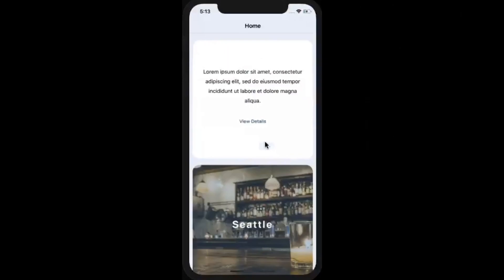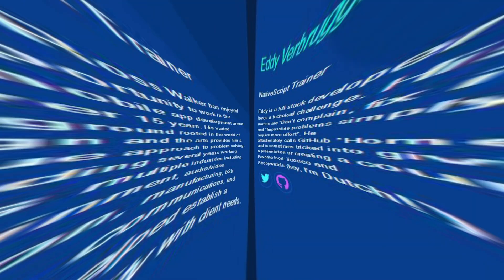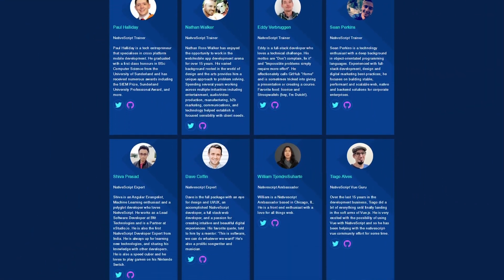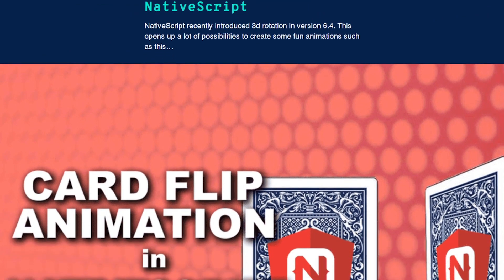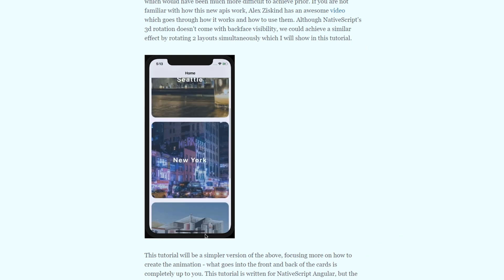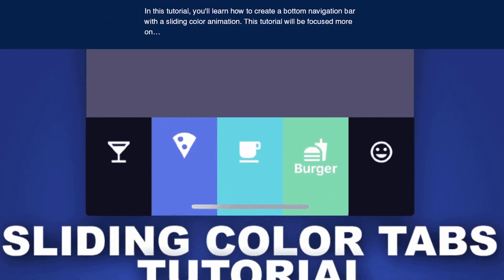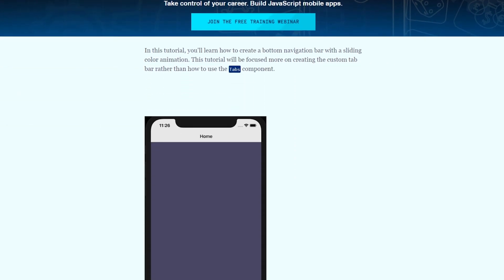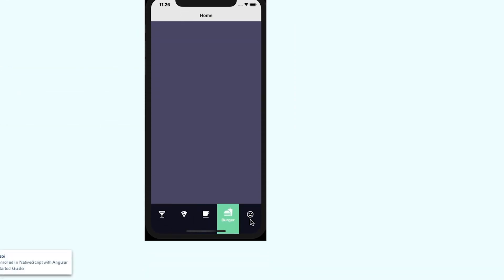NativeScript Animation Wizard William Juan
You've seen his amazing NativeScript animated UI's all over Twitter and on the NativeScript blog. William shares his journey with NativeScript and what led him to digging into incredible animations.

🎥 CAMERAS

👓 LENSES

🎤 AUDIO

💡 LIGHTING

OTHER STUFF
- Portable Teleprompter

🏫 FREE COURSES